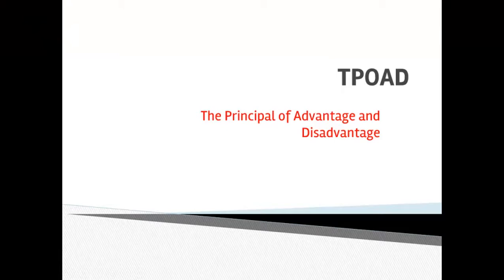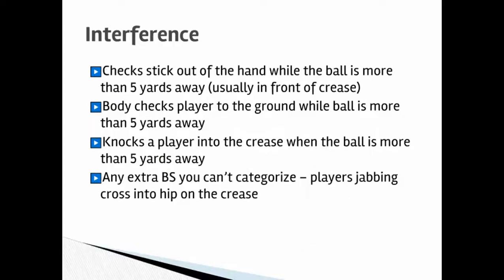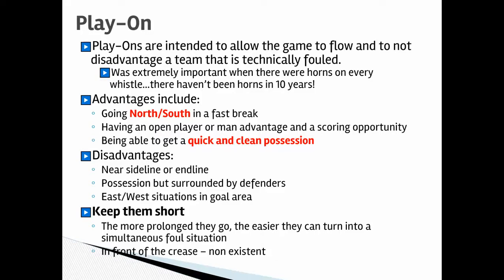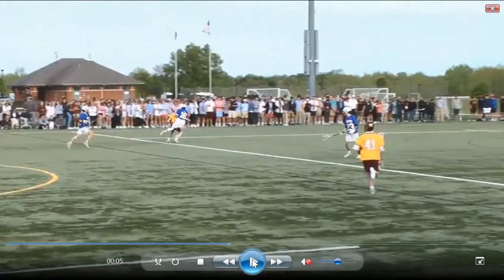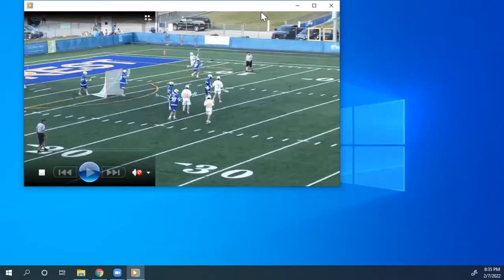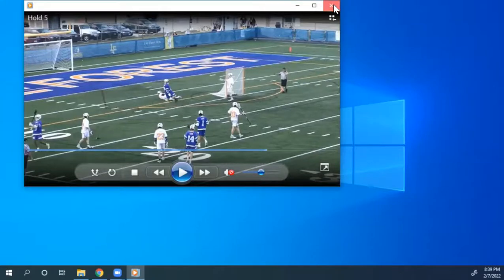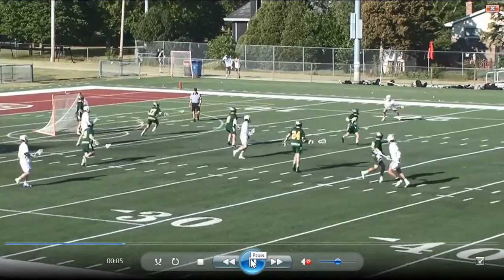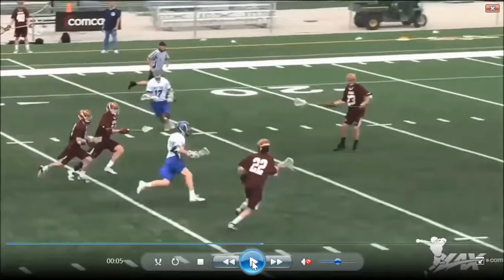Level 2 02072022